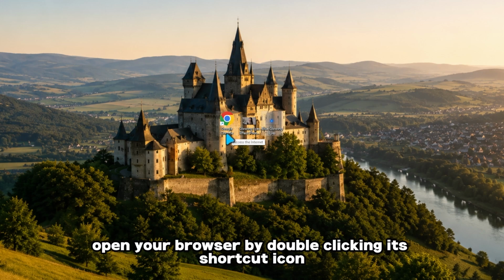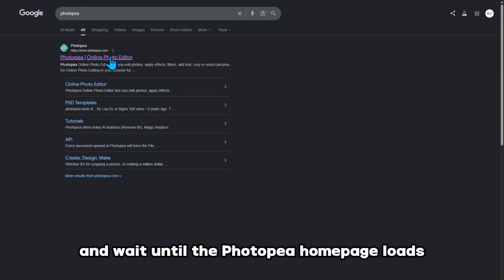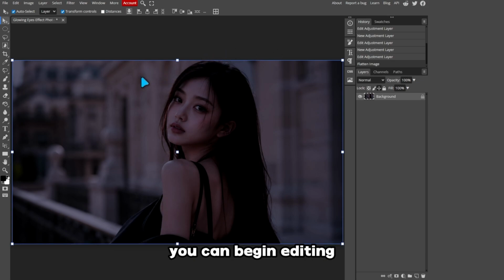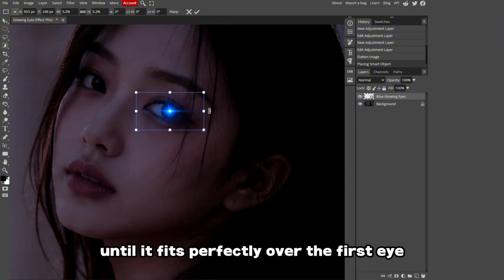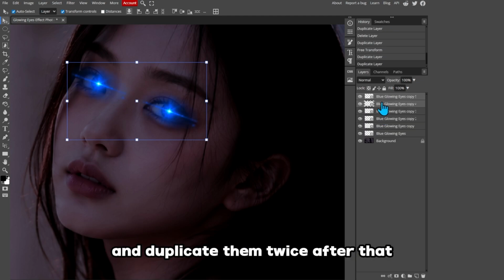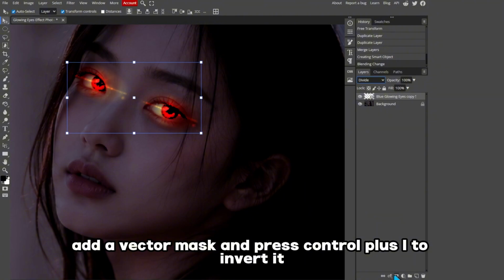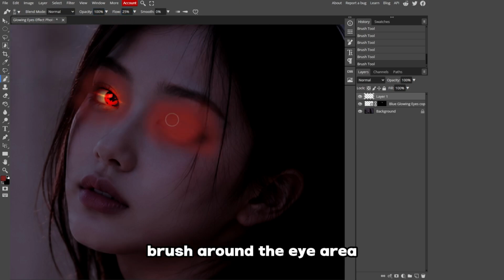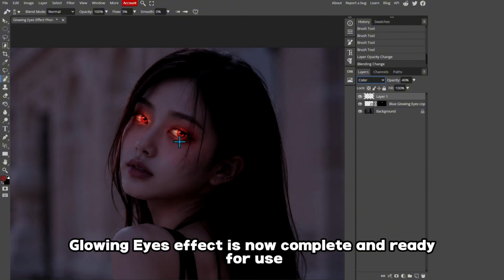Glowing Eyes Effect Photopea (𝟮𝟬𝟮𝟲) | 100% WORKS | NO Yapping, To The Point! | FAST & EASY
(2026) Learn Glowing Eyes Effect Photopea in this video (NO YAPPING + 100% WORKS!) | EASY FULL GUIDE, Everything You Need To Know! | Glowing Eyes Effect Photopea